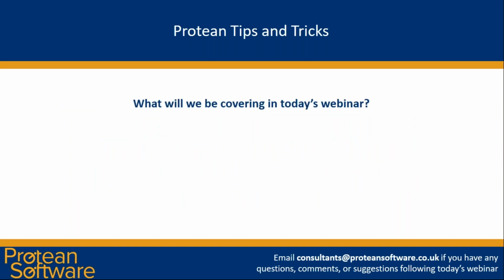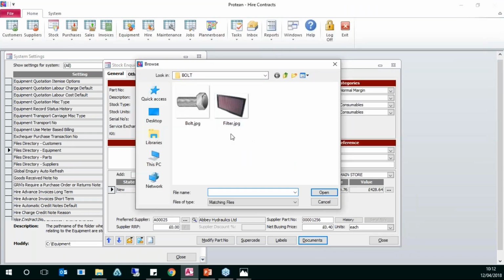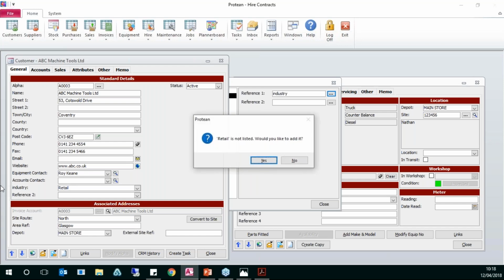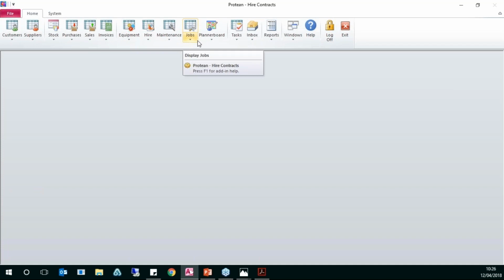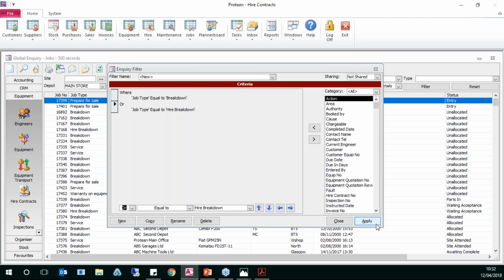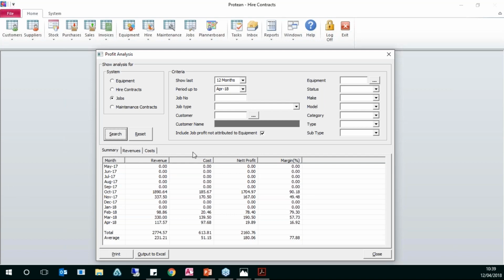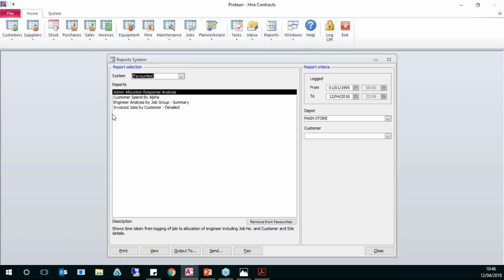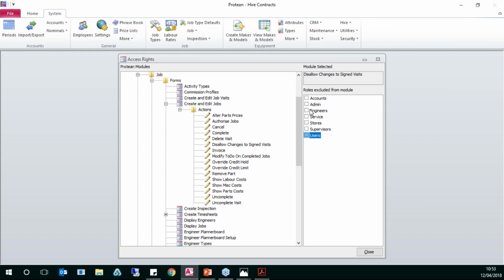Protean Tips and Tricks